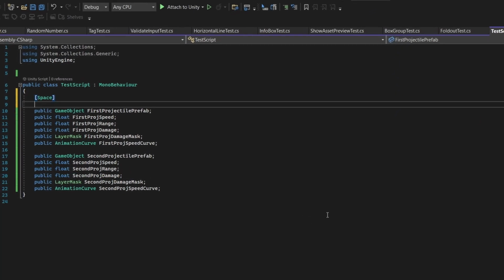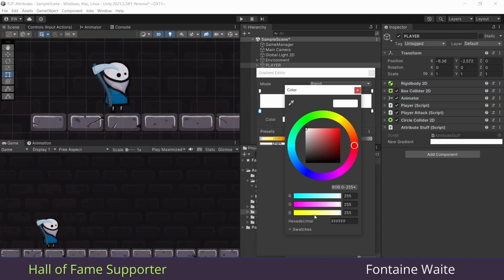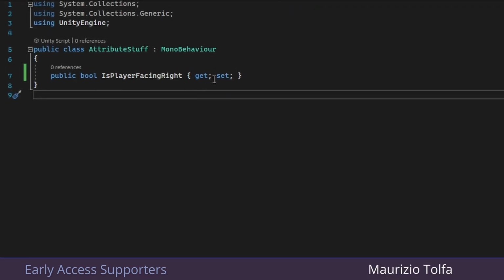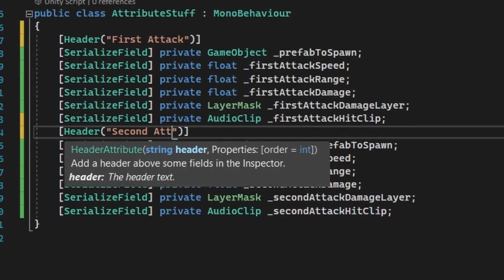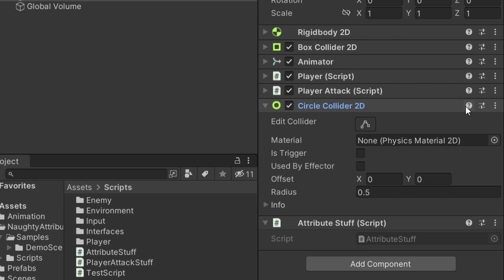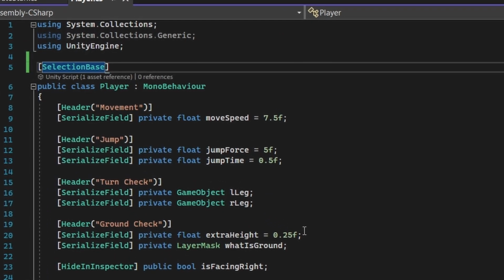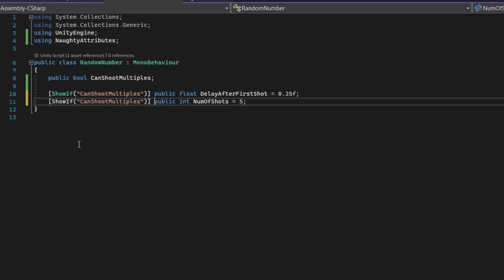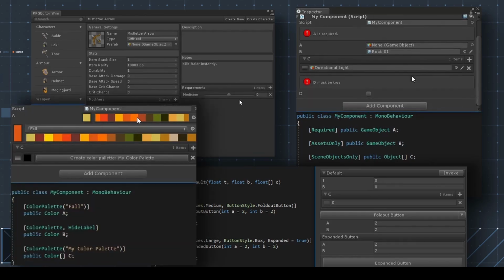Save TIME and keep Inspector CLEAN with these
In this video I give a really brief rundown of all the BEST built-in attributes you can use with Unity to keep your inspector clean, organized, and improve your game's archiecture as well. I'll also show you 1 FREE tool that can give you many more attributes, and 1 which is paid but more dependable long term.

In need of more Unity Assets? It's free, and we get a small cut that helps keep us up and running

Wishlist our games:
Wishlist Samurado!